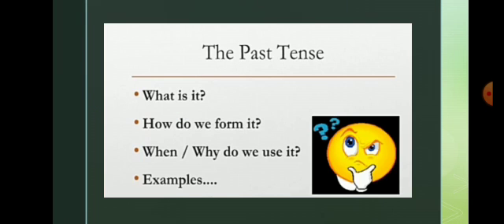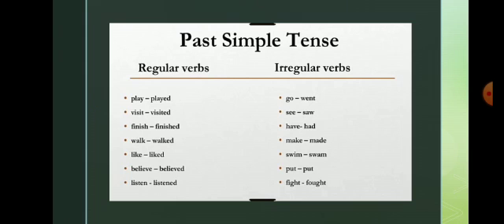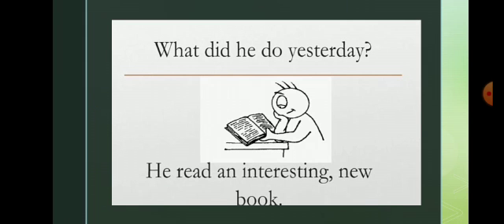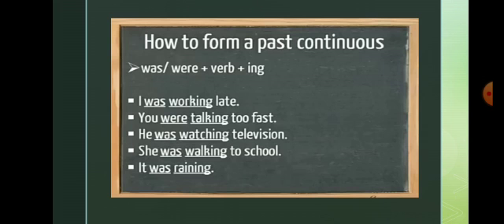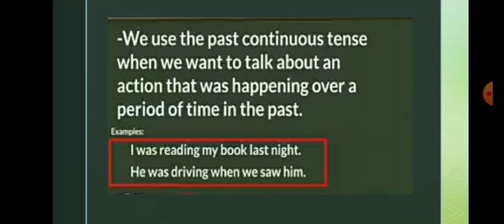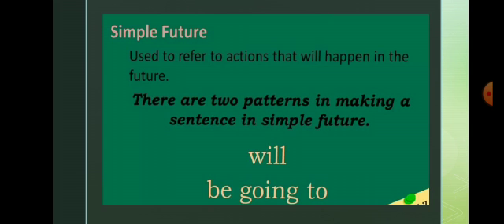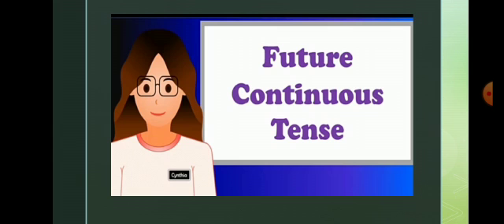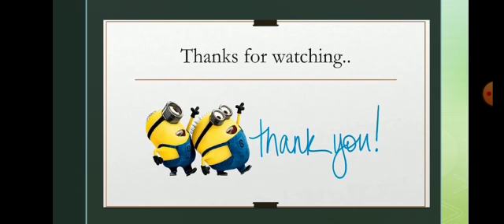Grade 3 &4 English Saranya Devi unit 5 Tense video 6